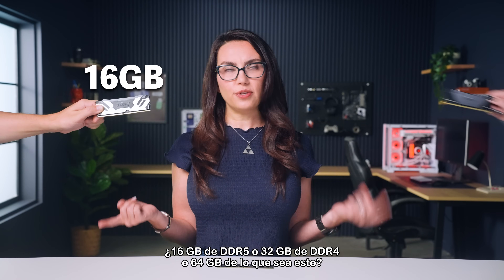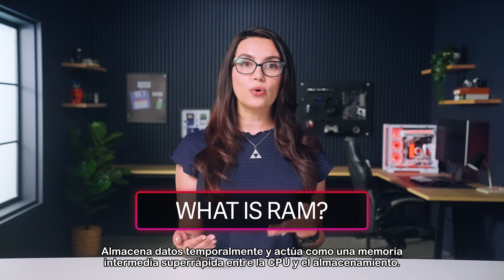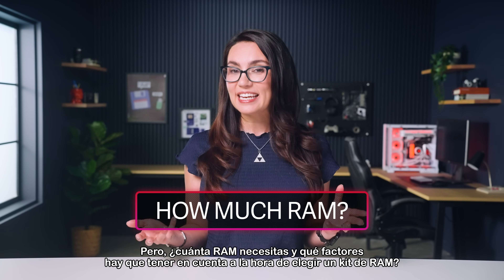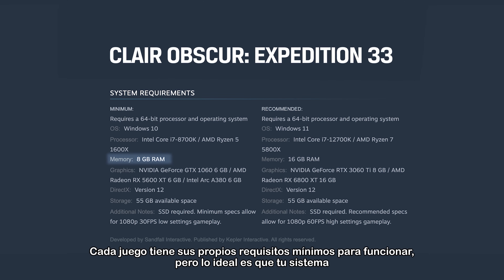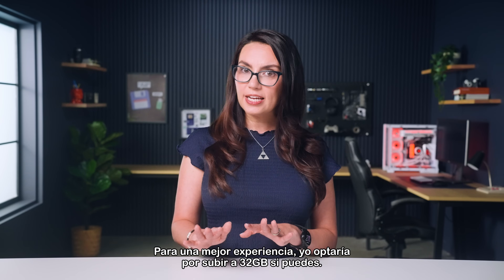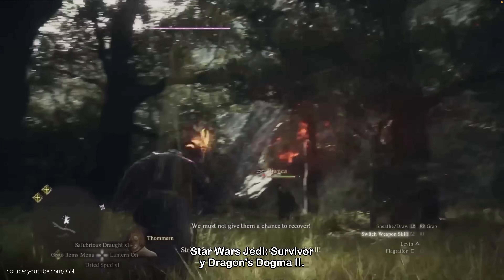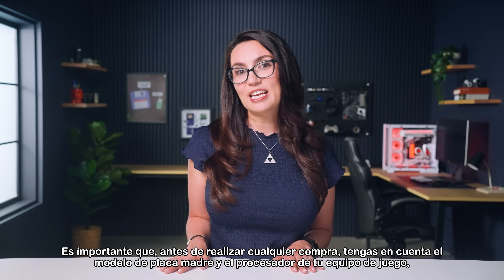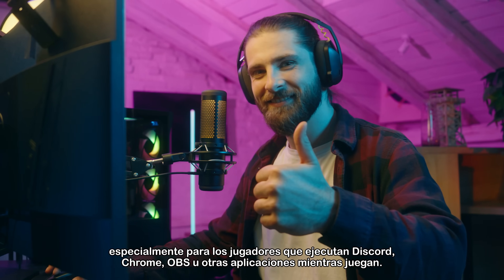¿Cuánta memoria necesitas para jugar? – DIYin5 Ep. 252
¿Estás pensando en actualizar, armar una nueva PC o comprar tu próxima laptop gamer? Este video es para ti. Te explicamos cuánta RAM necesitas realmente para jugar.

¿Qué es la RAM?
La RAM es esencial en una PC gamer. Almacena datos temporalmente y actúa como una memoria ultrarrápida que sirve de puente entre el CPU y el almacenamiento. Mientras juegas, la RAM guarda datos de acceso rápido para tu CPU (y a veces tu GPU), como texturas, modelos y otros elementos. Si tu sistema tiene poca RAM, empezará a descargar y guardar archivos en el disco duro o SSD, que son mucho más lentos. Esto puede causar problemas como pausas, tartamudeos o caídas de frames.

¿Cuánta RAM necesitas?
¿Qué factores debes considerar al elegir un kit de RAM? Cada año, la RAM es más rápida y con mayor capacidad, generalmente gracias a nuevas generaciones de procesadores. La tecnología más reciente es DDR5, compatible con los últimos chipsets de Intel y AMD, pero aún hay muchos sistemas actualizables que usan RAM DDR4 de generación anterior.

La cantidad de RAM necesaria depende de tu sistema operativo, los juegos y las aplicaciones que uses. Cada juego indica sus requisitos mínimos, pero lo ideal es que tu sistema esté dentro de los recomendados o incluso por encima. Si sueles tener varias tareas abiertas mientras juegas, esto se vuelve aún más importante.
 • 8GB es el mínimo absoluto para juegos de carga ligera como Balatro, Roblox, Minecraft o Among Us. Es suficiente para el sistema operativo y uno de estos juegos, pero no para títulos más exigentes.
 • 16GB es una cantidad aceptable para juegos populares como Hades II, Elden Ring: Nightreign o Dune: Awakening, aunque una mejor experiencia se logra subiendo a 32GB.
 • 32GB es lo ideal para gaming de alto nivel o para hacer streaming. Hoy en día se considera el punto óptimo. Los kits dual channel de DDR4 o DDR5 de 32GB tienen excelente relación costo-beneficio y son una buena opción si quieres preparar tu equipo para el futuro. Sacarás el máximo provecho en juegos como DOOM: The Dark Ages, Starfield, Star Wars Jedi: Survivor y Dragon’s Dogma II.
 • 64GB es ideal si además de jugar también haces tareas intensivas como modelado 3D, diseño gráfico o edición de video. Es la opción perfecta para gamers entusiastas que buscan el máximo rendimiento y algo de margen adicional.
 • 96GB o 128GB solo se recomienda en casos muy específicos. Es más un lujo que una necesidad, incluso para juegos modernos, a menos que quieras jugar al máximo mientras tienes 12 pestañas de Chrome abiertas, modelas en 3D y editas un video, todo al mismo tiempo.

¿Por dónde empezar?
Antes que nada, revisa el modelo de la tarjeta madre y el procesador de tu equipo para saber qué tipo de memoria puedes usar, qué velocidad soporta y cuánta puedes instalar. Kingston cuenta con un configurador de memoria que te ayuda a identificar qué módulos son compatibles con tu sistema.

En resumen
Los días en que 16GB eran suficientes están llegando a su fin. Hoy, 32GB se están convirtiendo en el nuevo estándar, sobre todo si usas apps como Discord, Chrome u OBS mientras juegas. Tener RAM de sobra siempre será mejor que quedarse corto, especialmente si quieres una experiencia fluida y poder cambiar de ventana sin problemas mientras ves streams o videos.
¿Por qué no liberar todo el potencial de tu PC gamer?

¿Tienes dudas sobre el video o los productos Kingston?

Marcas de tiempo:
0:00 Introducción
0:27 ¿Qué es la RAM?
1:00 ¿Cuánta RAM necesitas?
3:22 Resumen